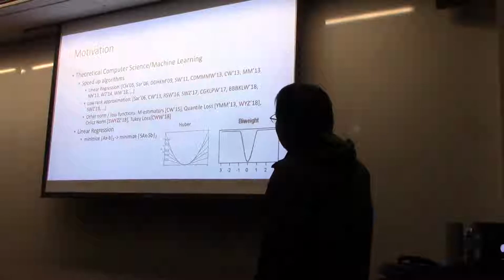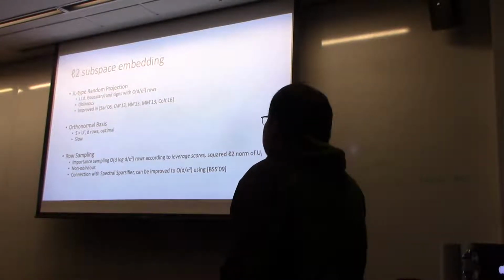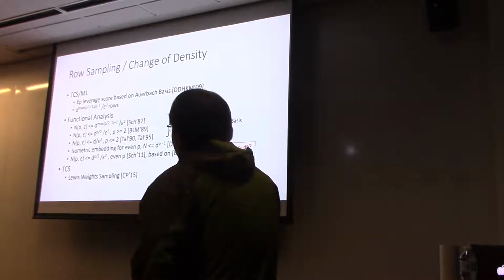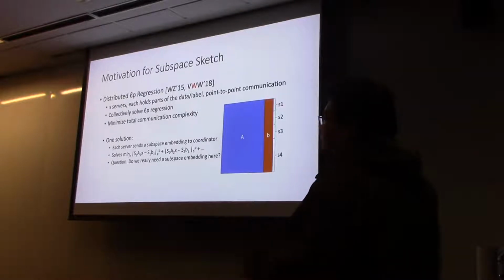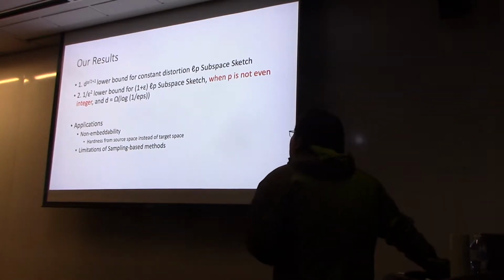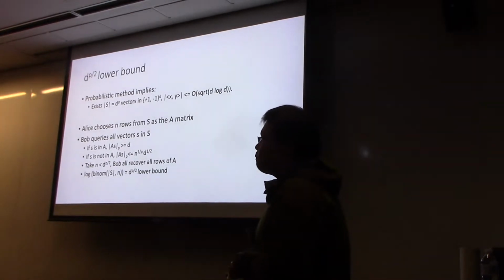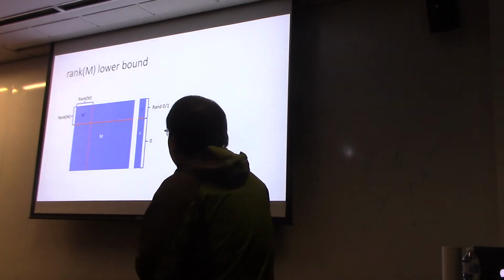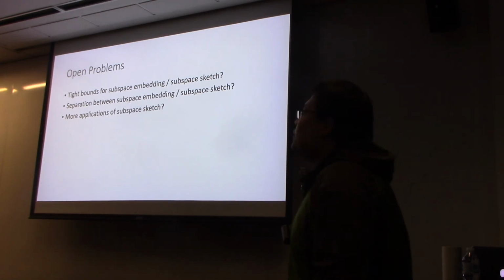Ruosong Wang on Lp Subspace Sketch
CMU Theory lunch talk from December 5, 2018, by Ruosong Wang on Lp Subspace Sketch.

Suppose one is given a $d$-dimensional subspace, represented as the column span of an $n \times d$ matrix $A$ with $O(\log(nd))$-bit entries, and would like to compress it in an arbitrary way to build a data structure $Q_p$, so that simultaneously for every query $x \in \mathbb{R}^d$, one has $Q_p(x) = (1 \pm \epsilon) \|Ax\|_p$. How many bits are required to store $Q_p$? For $p = 2$, one can store $A^TA$ using $O(d^2\log(nd))$ bits, independent of $\epsilon$, so that given a query $x$, one can output $x^T (A^TA) x = \|Ax\|_2^2$. However, for $p = 1$, the size of the smallest data structure known is $\widetilde{O}(\epsilon^{-2} d^2)$, where the $\widetilde{O}$ suppresses $\log(nd \epsilon^{-1})$ factors. Is the dependence on $\epsilon$ necessary?

We show if $p \geq 1$ is a real number that is {\em not an even integer} and $d = \Omega(\log(1/\epsilon))$, then $\widetilde{\Omega}(\epsilon^{-2} \cdot d)$ bits are required. Our result has a number of implications for geometric functional analysis. Our techniques, based on communication complexity, also give alternative proofs of known results in functional analysis, such as the $d^{p/2}$ dimension lower bound for embedding $d$-dimensional subspaces of $L_p$ into $\ell_p$.